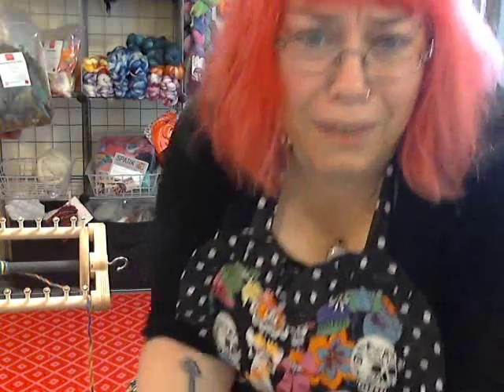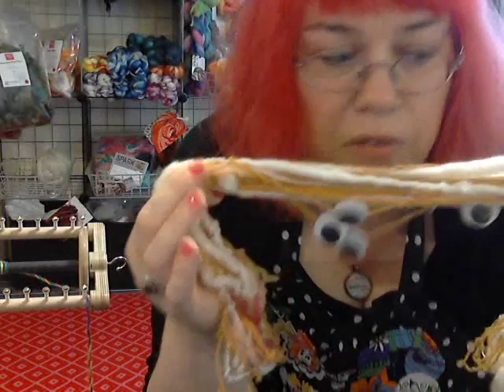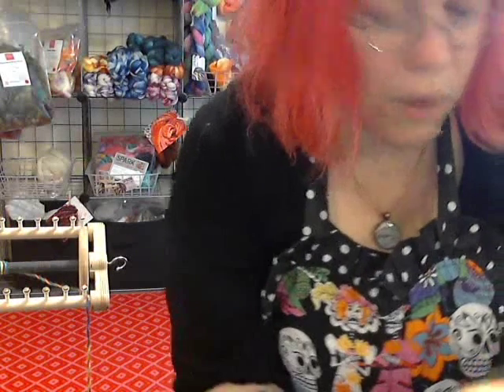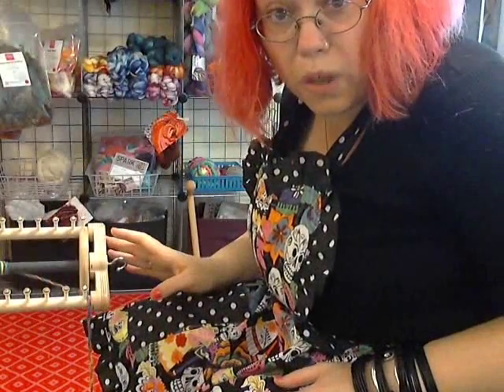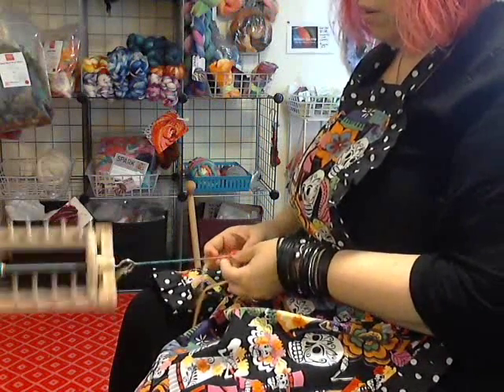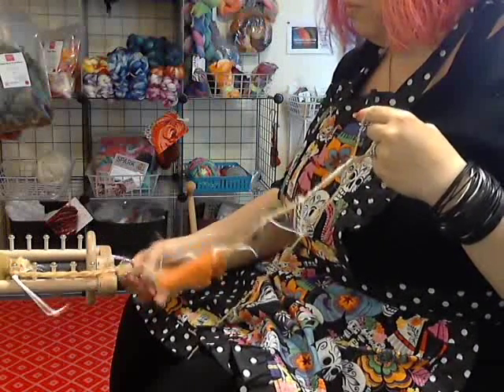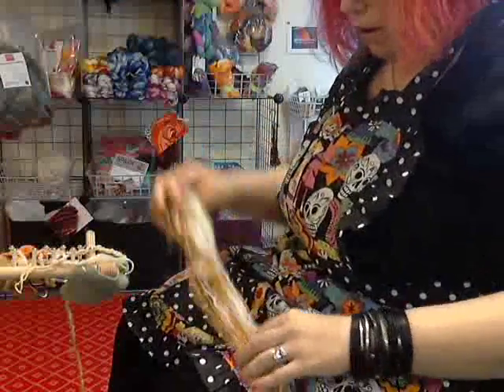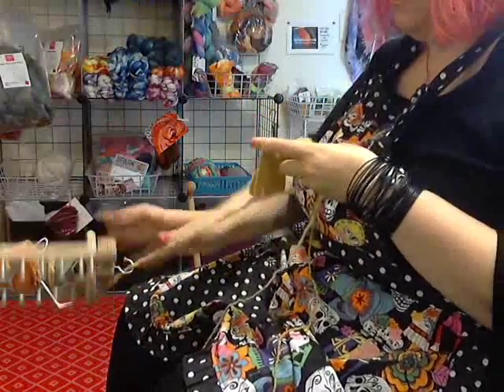Can You Spin This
When Arlene of Spin Artiste goes away on a trip, what does a fiber artist do? Steal the blog!  Muahahaaa!
Actually, she invited me to do a vlog about my overdue "Can You Spin This" assignment while she's away. This is it! I track my process from beginning to end, with some additional chatter and hilarious yarn add-ins. I hope you enjoy!

Oh, I wanted to link to the technique I used to add in things while Navajo plying - it's from Adele of Looliemom Fiber Arts